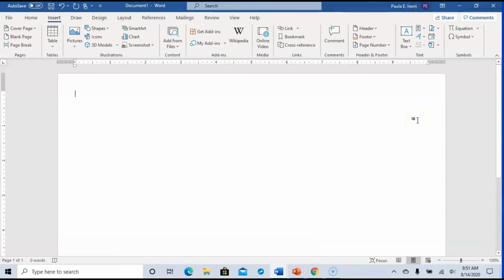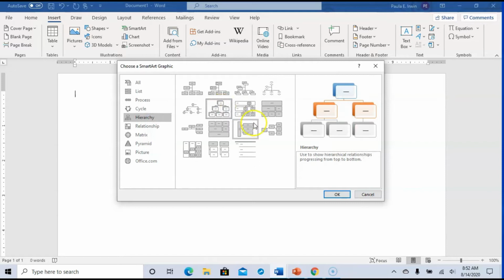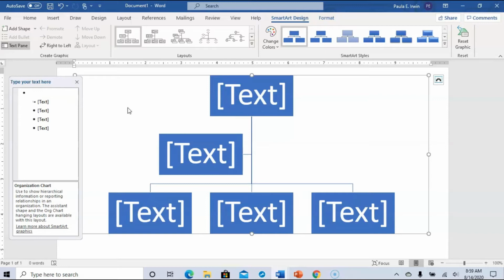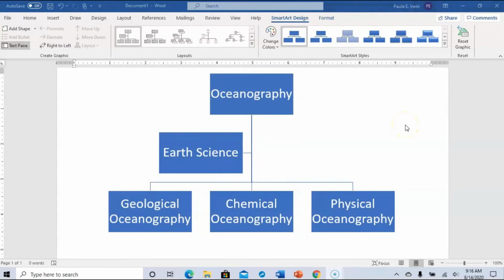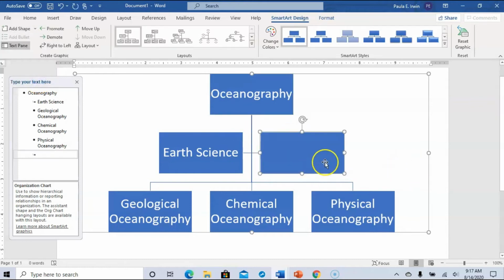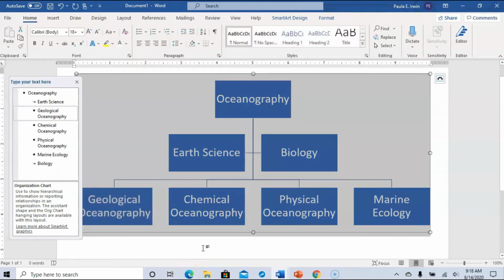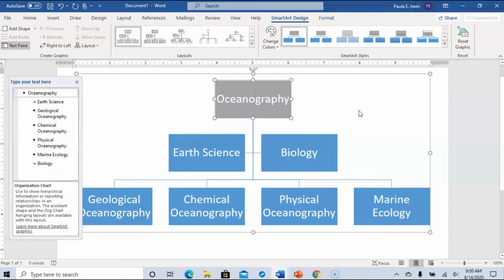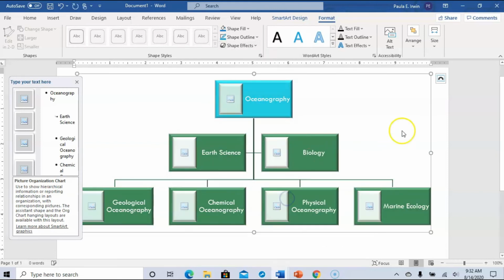How to Create SmartArt Graphics in Word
This is a tutorial I created to walk teachers through how to teach students how to use SmartArt as an activity for students to create a wide variety of concept maps and graphics in their class units.